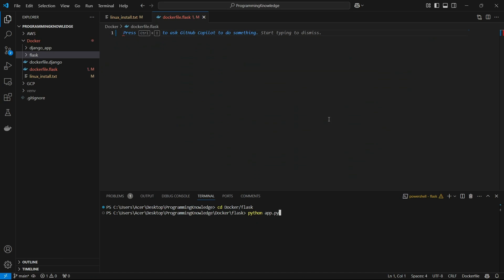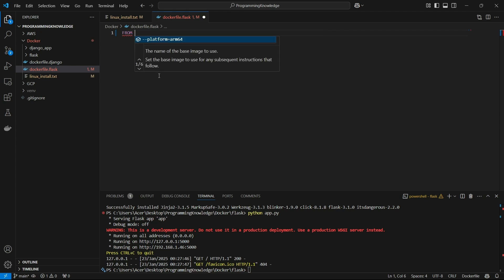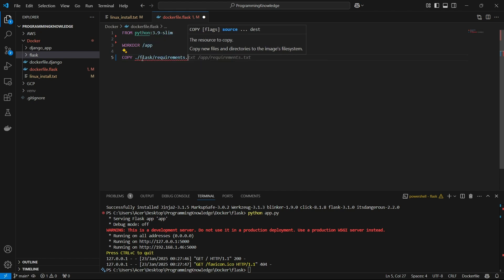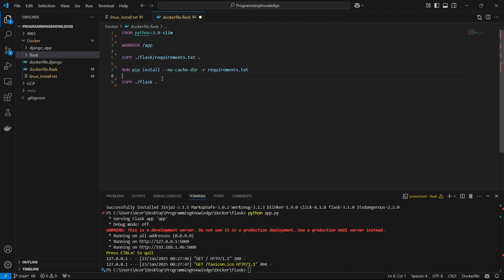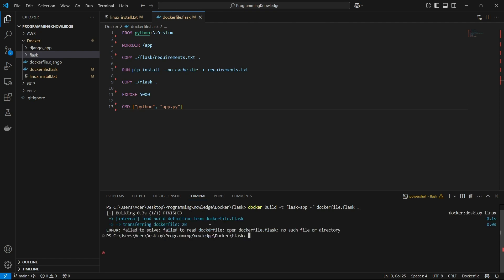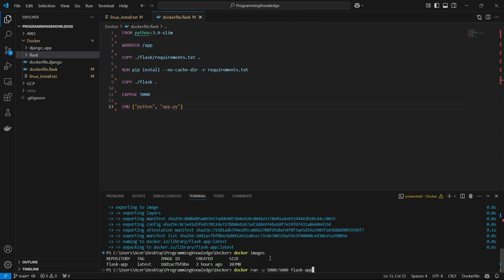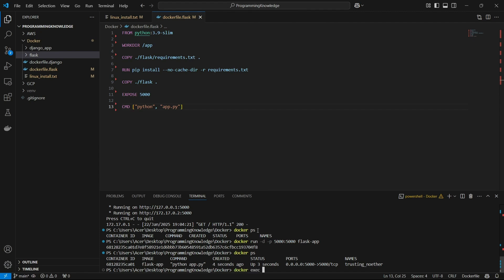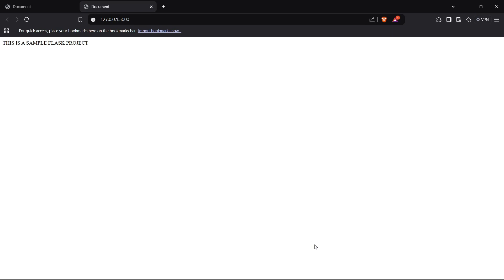How to Build a Docker Image for a Flask App and Run It on Your System | Step-by-Step Guide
Want to containerize your Flask application with Docker? 🐳 In this tutorial, we’ll walk you through the process of building a **Docker image** for a Flask app and running it seamlessly on your system. This is perfect for developers looking to deploy Flask applications in a **consistent and portable** environment.

✅ What is Docker & Why Use It for Flask?
✅ Setting Up a Flask App for Dockerization
✅ Writing a Dockerfile for Flask
✅ Building and Running a Docker Image
✅ Exposing Flask to the Host System
✅ Debugging and Managing Docker Containers

## **Why Use Docker for Flask?**
- 📦 Creates an isolated, reproducible environment
- 🚀 Eliminates "works on my machine" issues
- ⚡ Simplifies deployment across multiple environments
- 🔄 Works seamlessly with cloud platforms

## **Step-by-Step Guide**

### **1️⃣ Install Prerequisites**
Before you start, ensure you have:
✔️ Python & Flask installed

### **2️⃣ Create a Flask App**
If you don’t have a Flask project, create a simple app:

```bash
mkdir flask-docker && cd flask-docker
python -m venv venv
source venv/bin/activate  # For Windows: venv\Scripts\activate
pip install flask

app = Flask(__name__)

def home():
    return "Hello, Dockerized Flask!"

if __name__ == "__main__":
    app.run(host="0.0.0.0", port=5000)

### **3️⃣ Create a `requirements.txt` File**
```bash
flask
Save this file in the project folder.

### **4️⃣ Create a `Dockerfile`**
Inside your **flask-docker** directory, create a file named **Dockerfile** and add the following content:

```dockerfile
# Use the official Python image as the base image
FROM python:3.9

# Set the working directory in the container
WORKDIR /app

# Copy the current directory contents into the container at /app
COPY . /app

# Install dependencies
RUN pip install --no-cache-dir -r requirements.txt

# Expose the Flask port
EXPOSE 5000

# Run the Flask app
CMD ["python", "app.py"]

### **5️⃣ Create a `.dockerignore` File**
To exclude unnecessary files, create a **`.dockerignore`** file:
__pycache__/
*.pyc
*.pyo
venv/

### **6️⃣ Build the Docker Image**
Run the following command in your project directory:
```bash
docker build -t flask-app .

### **7️⃣ Run the Docker Container**
To run the Flask app inside a container, use:
```bash
docker run -p 5000:5000 flask-app

### **8️⃣ (Optional) Run in Detached Mode**
To keep the container running in the background:
```bash
docker run -d -p 5000:5000 flask-app

### **9️⃣ (Optional) View Running Containers**
List all running containers:
```bash
docker ps

Stop a container:
```bash
docker stop container_id

- 🚀 Developers looking to deploy Flask apps using Docker
- 🛠️ Beginners who want to learn containerization
- 💻 Anyone interested in streamlining app deployment

## **Pro Tips for a Smooth Setup:**
✅ Use a **`.dockerignore`** file to exclude unnecessary files.
✅ **Expose the correct ports** so Flask is accessible outside the container.
✅ Bind mount a volume during development to **avoid rebuilding the image** every time.
```bash
docker run -v $(pwd):/app -p 5000:5000 flask-app

Start running your Flask apps with Docker today! 🐳🔥